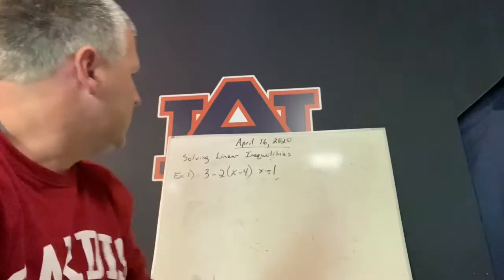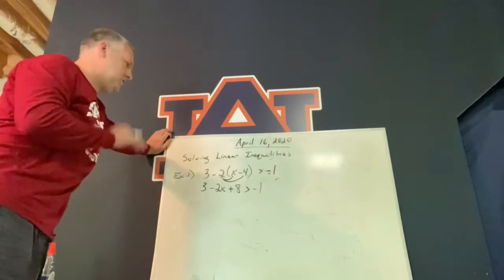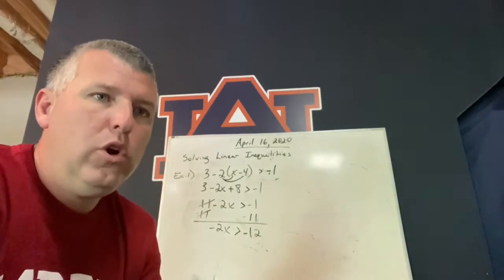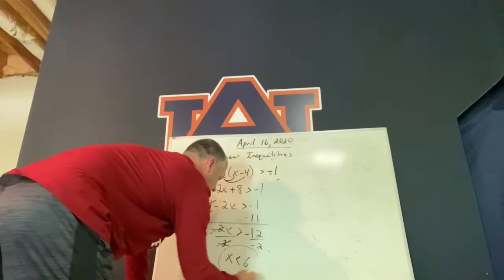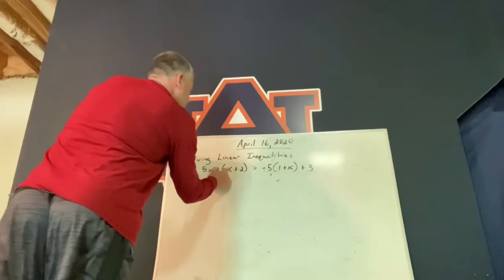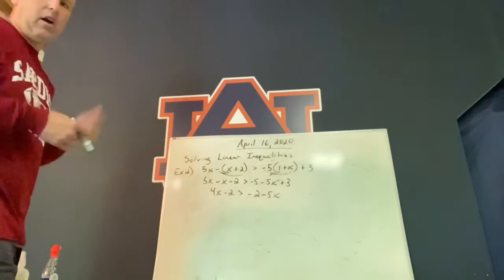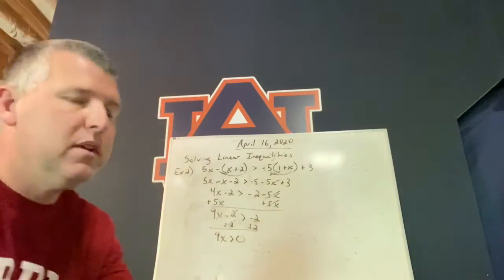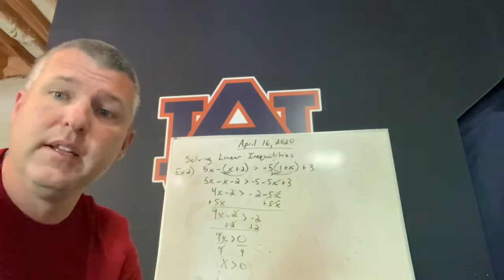Coach Wright April 16, 2020